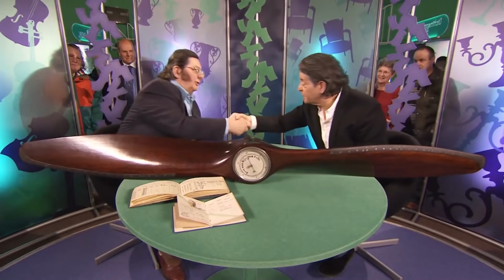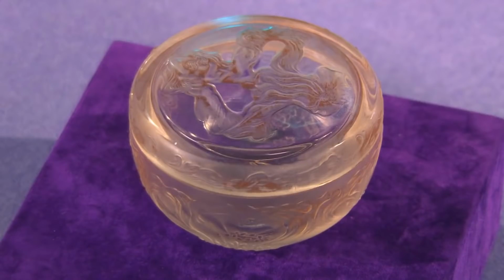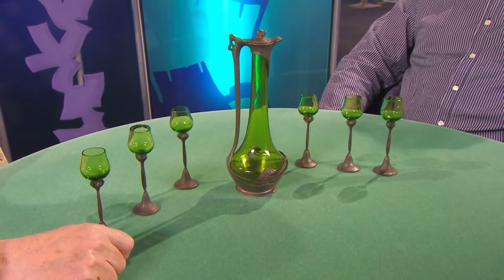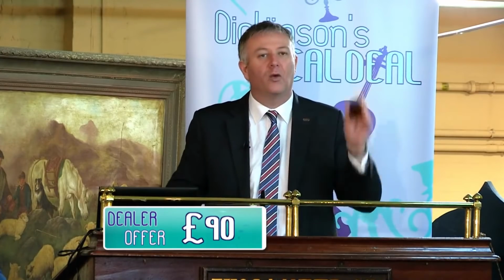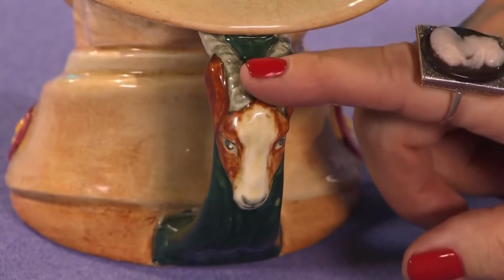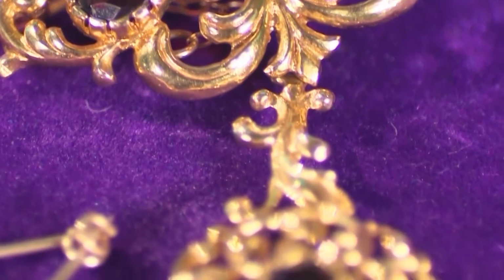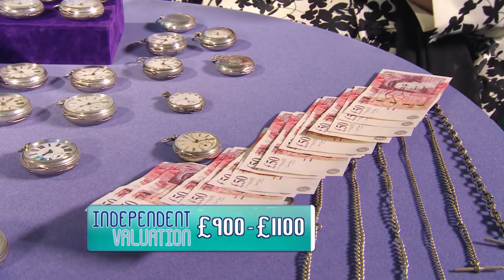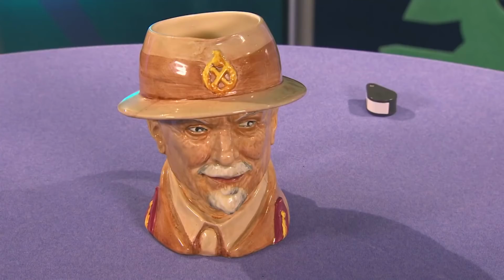René Lalique: RARE Art Nouveau Vase | Dickinson's Real Deal | S08 E42 | HomeStyle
Series: Dickinson's Real Deal
Episode:  Series 8 Episode 42
Location: Scunthorpe